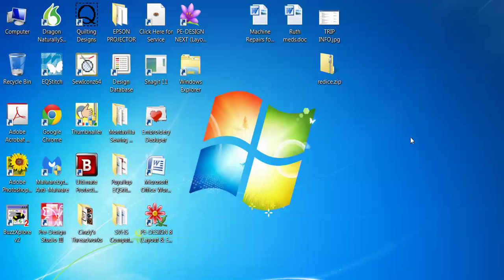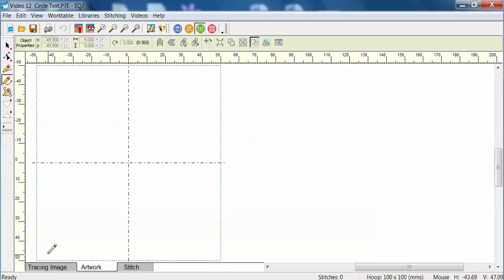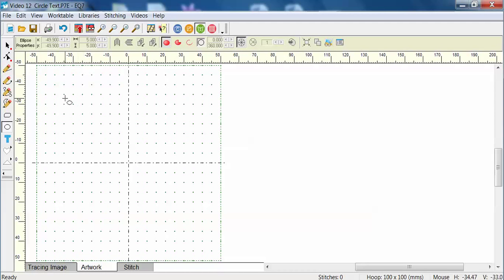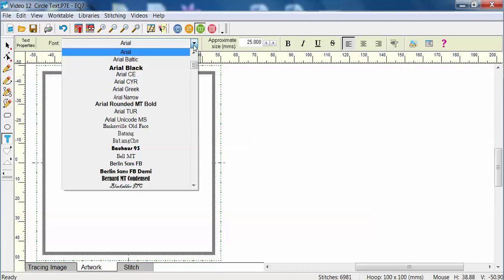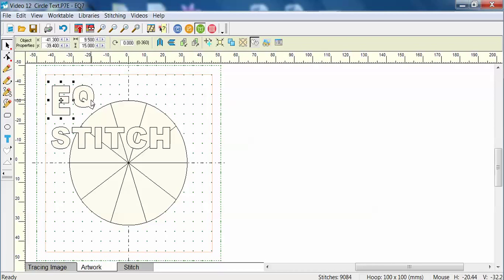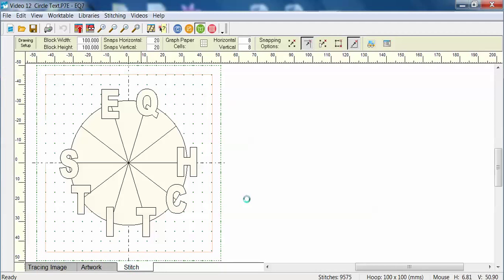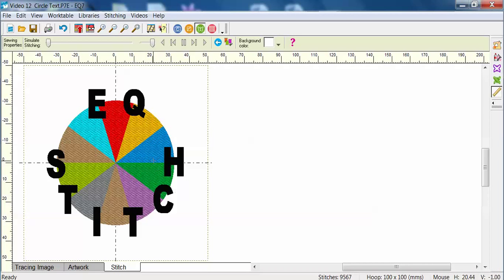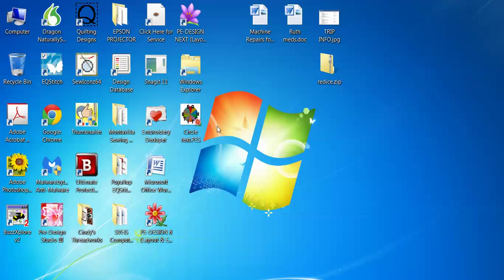EQStitch Video 12 Circle Text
Learn how to get exact lettering size and placement along a line with equal spacing.  Export the design for test sewing.